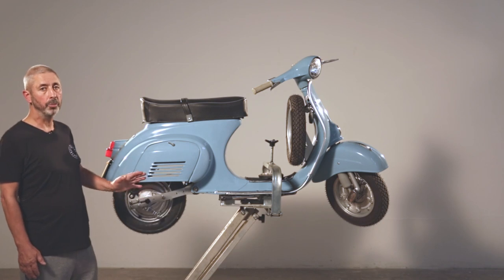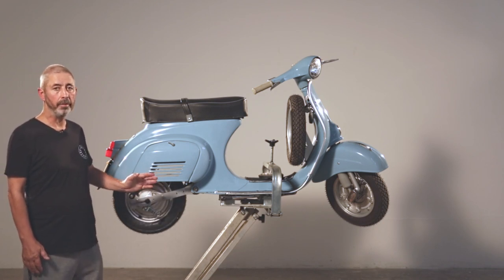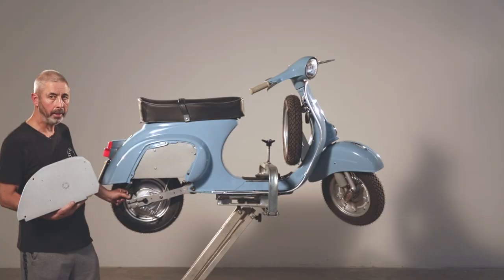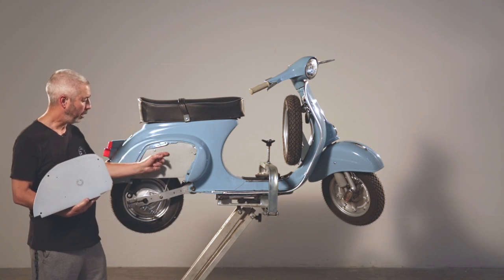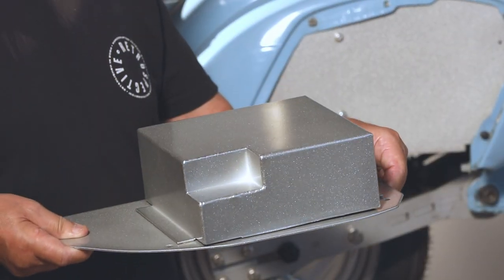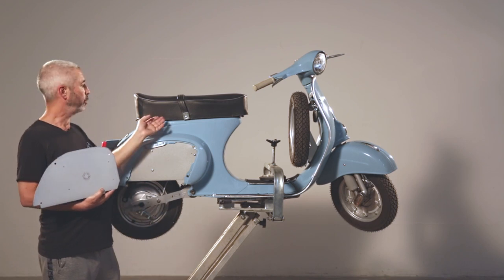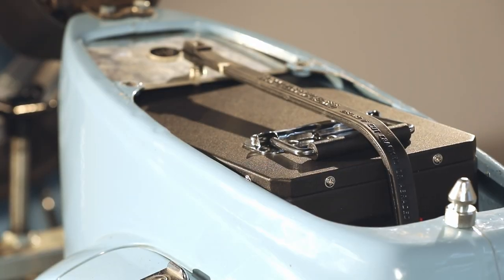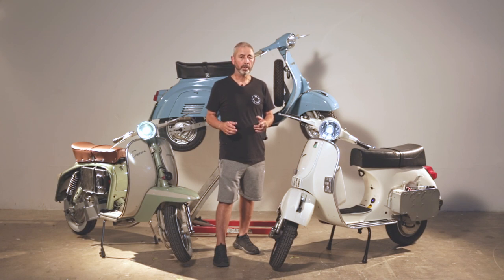Classic Small Frame Vespa Electric Conversion Kits by Retrospective Scooters UK (worldwide shipping)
This video is an overview of our classic Vespa Small Frame Electric Conversion Kit fort all Vespa small frame scooters from the 1950s to the early 1980s. Also available for all vintage Vespa wide frame, large frame and Lambretta scooters.

Simple bolt in installation, no cutting or welding required, leaving your beloved scooter body intact, preserving the history whilst giving it a modern twist.

Truly a plug and play experience - kits are available to order directly from Retrospective Scooters in London, Walthamstow.

We are able to ship worldwide and provide advice and direction on the best set up for your needs. Please get in touch and be part of journey to keep our classics alive.